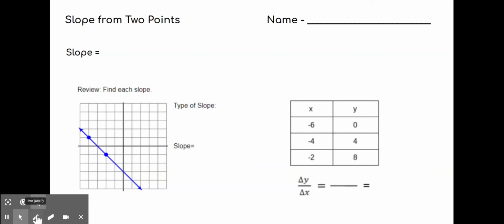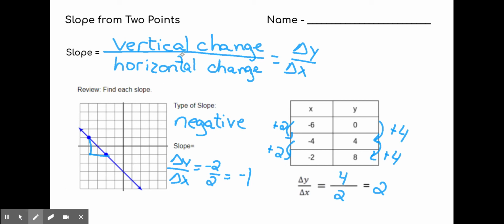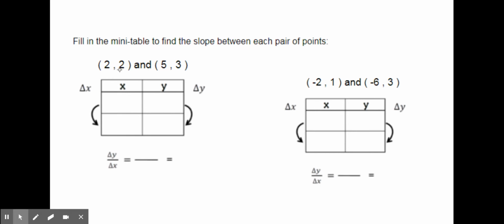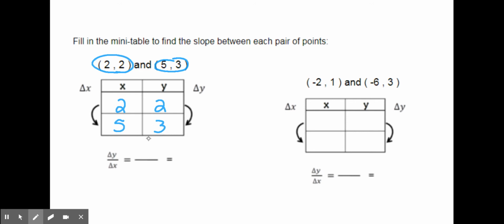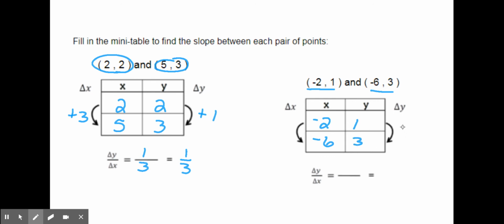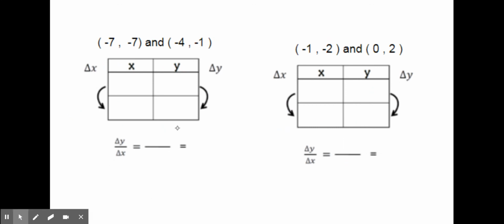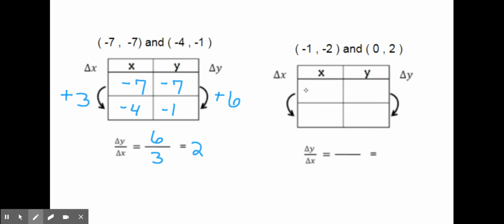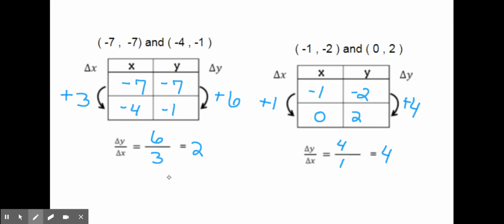Slope from Two Points